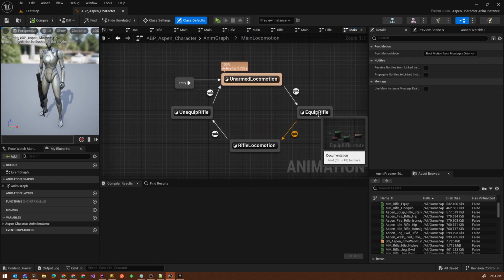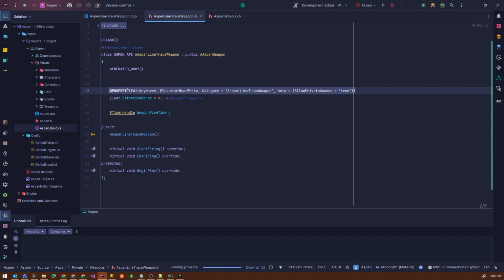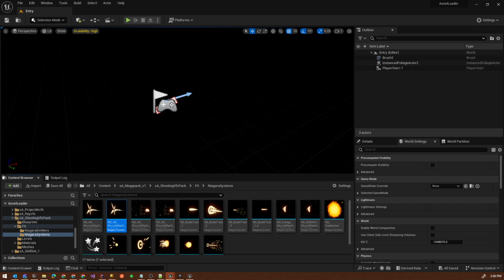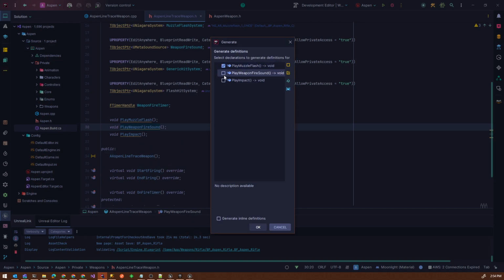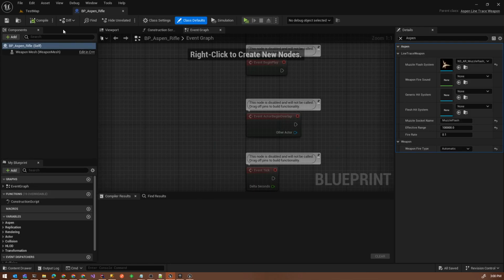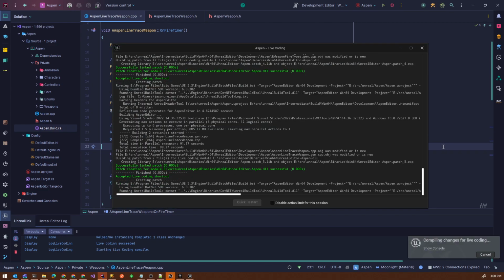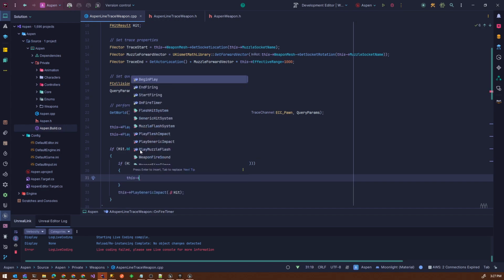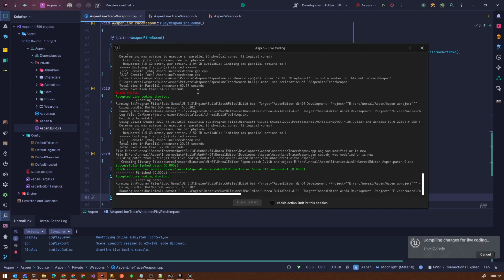Unreal Third Person C++ Series 5: Animation Fix and Weapon Effects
In the 5th video, I fix an animation issue when equipping and unequipping the rifle and I add visual and sound effects to the weapon.